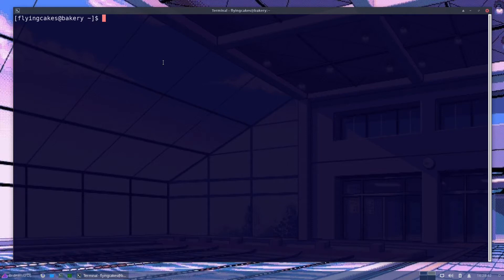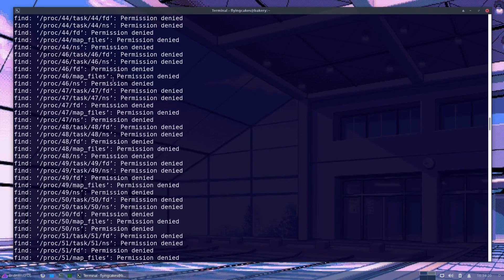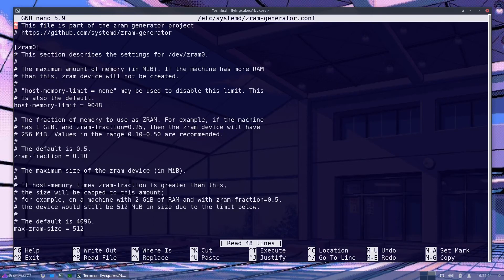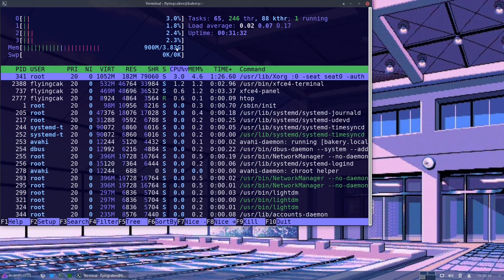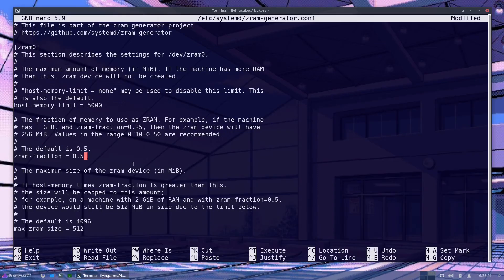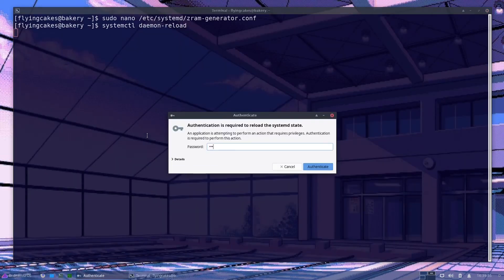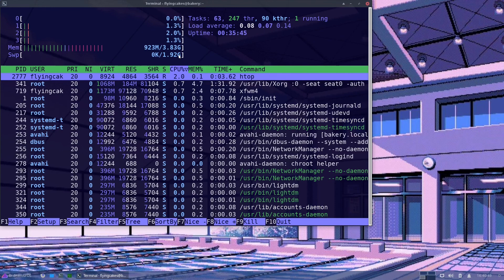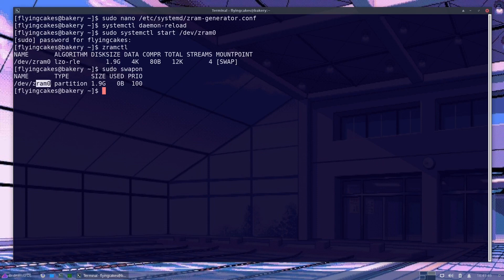zRAM : Free RAM on your Linux machine using compression ;-)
zram is a Linux kernel module for creating a compressed block device in RAM. It can be used as swap to increase system performance.

Commands used:

Install zram-generator
sudo pacman -S zram-generator

Find example config file
find / -name "zram-generator.conf.example"

Copy example config
sudo cp /usr/share/doc/zram-generator/zram-generator.conf.example /etc/systemd/zram-generator.conf

Edit the config using nano
sudo nano /etc/systemd/zram-generator.conf

Create new device units
systemctl daemon-reload

Enable zram as swap
systemctl start /dev/zram0